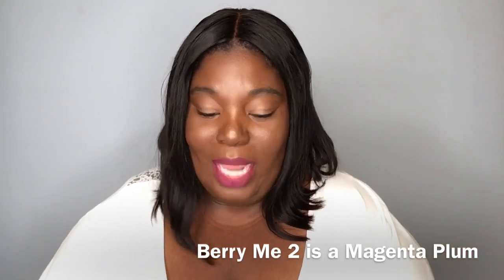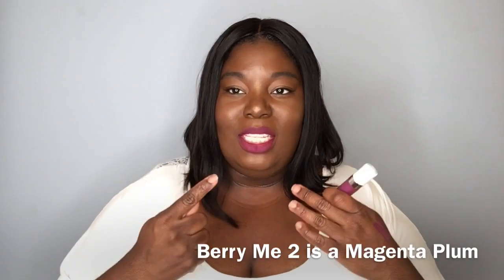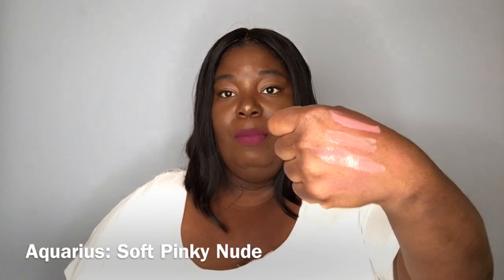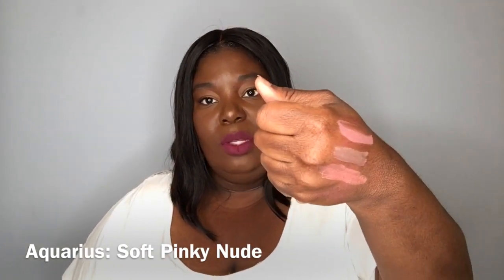FALL IS HERE!!! Now Let’s Talk About Lips | My Favorite Fall Lippies + Giveaway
Hello Loves,

It’s Finally Fall and its my favorite time of year. And that means it time to bring you my favorite lip colors for this year.